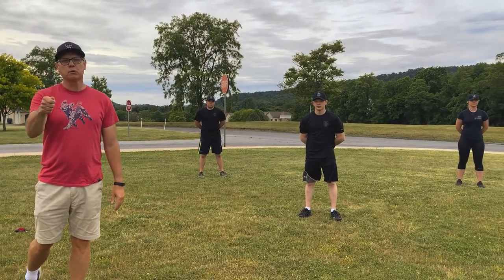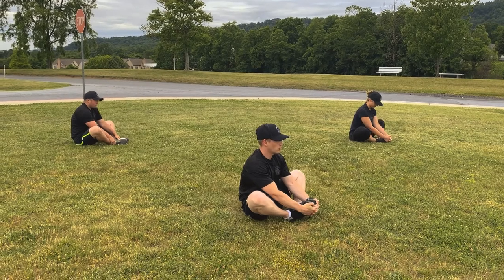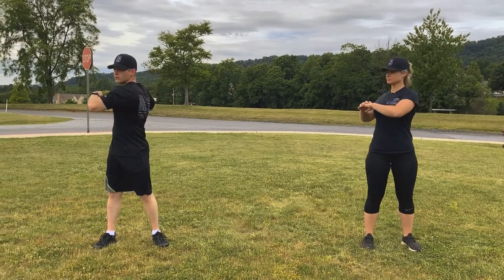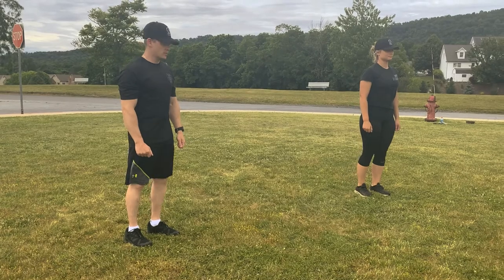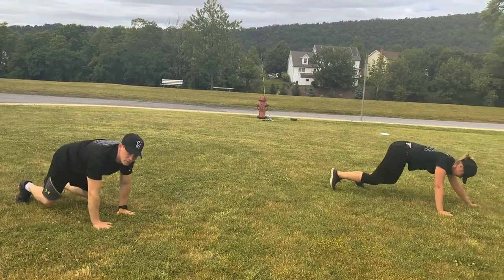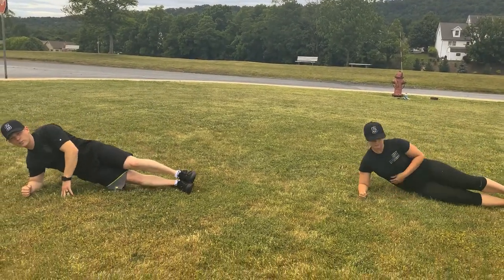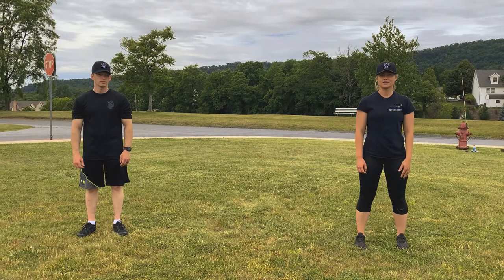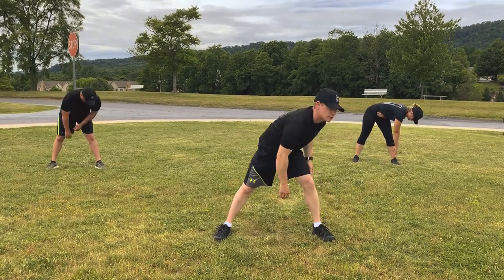Susquehanna PD - Wednesday Workouts with Winners 06/24/2020